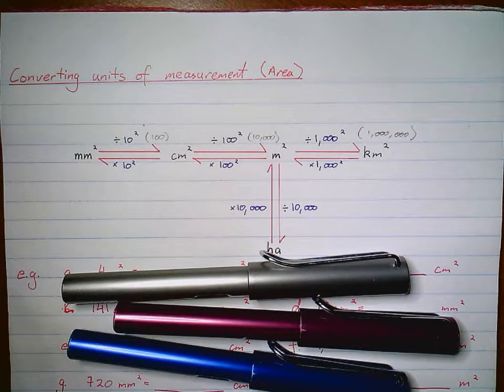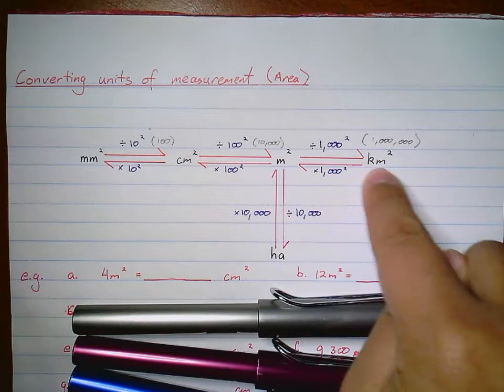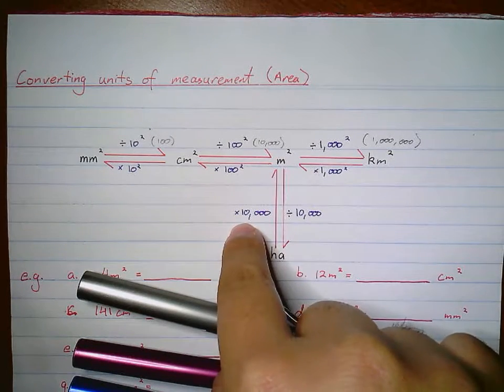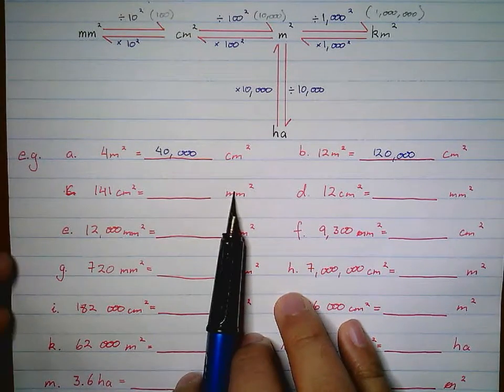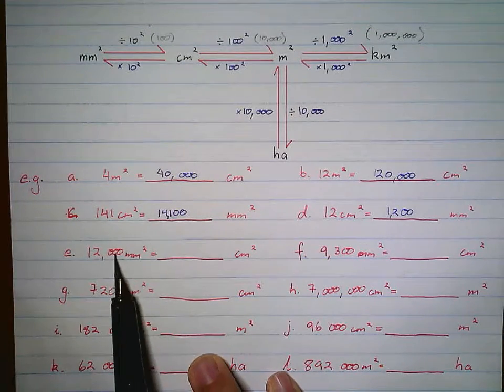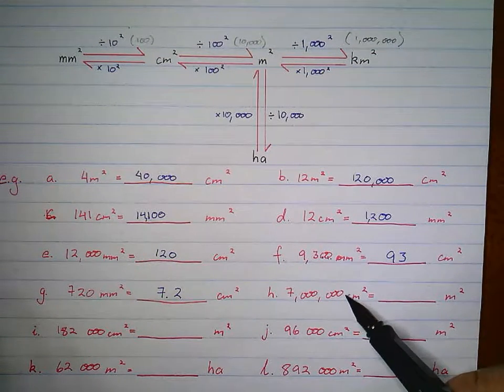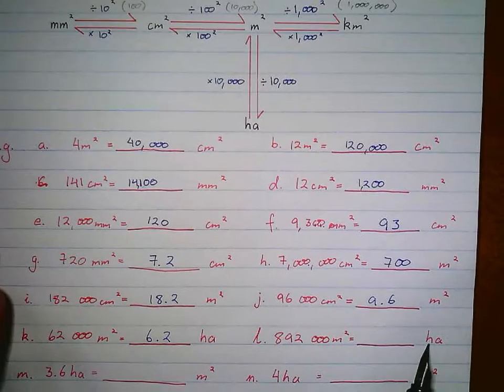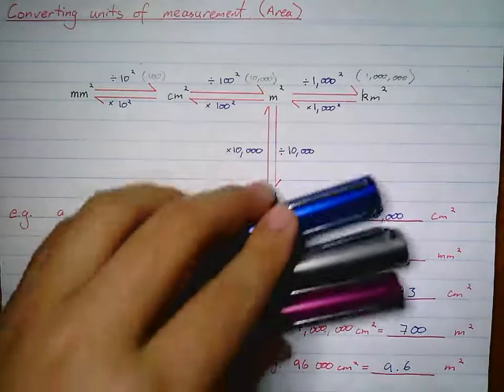Conversion of Measurements Area